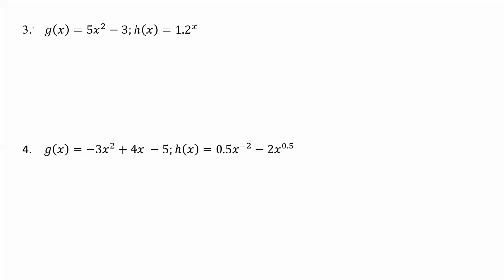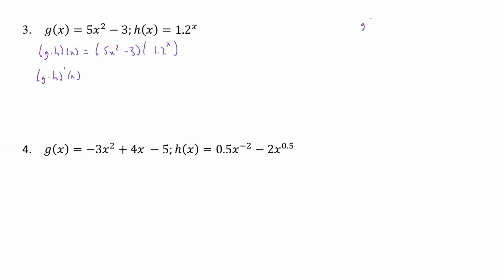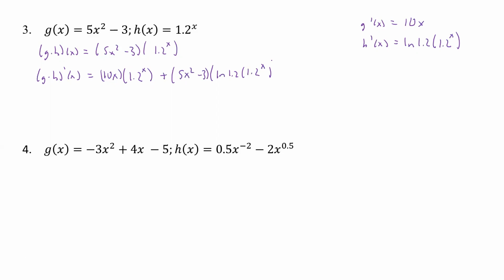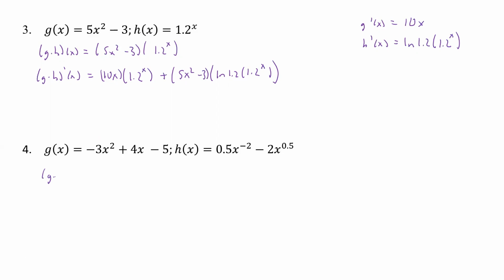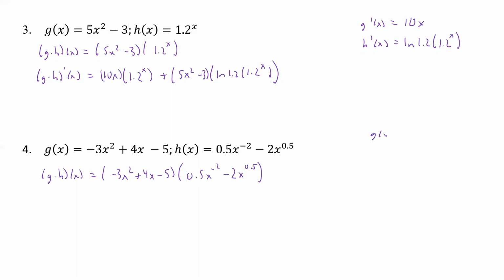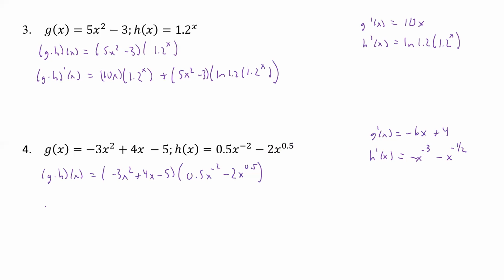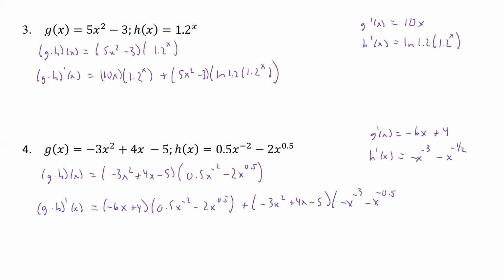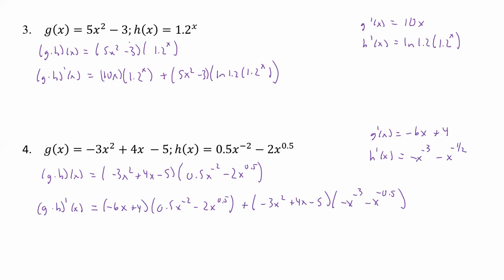3.5 Lecture Pt IV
Lecture:  3.5  Rates of Change for Functions that can be Multiplied Pt IV